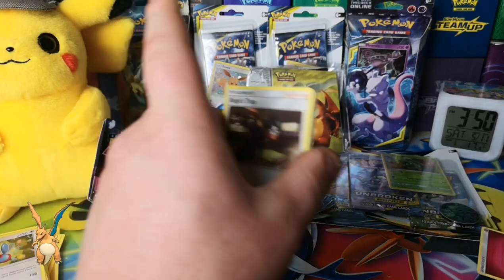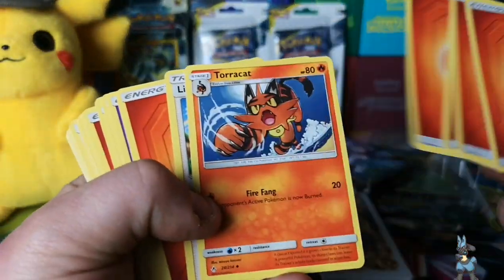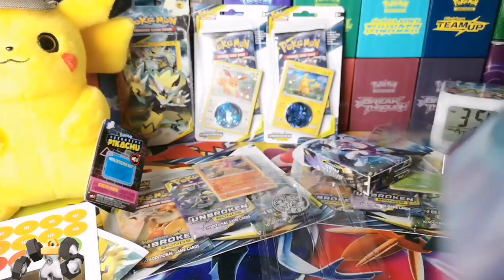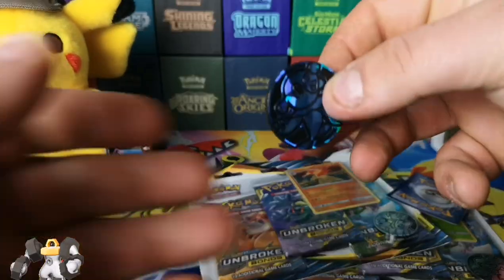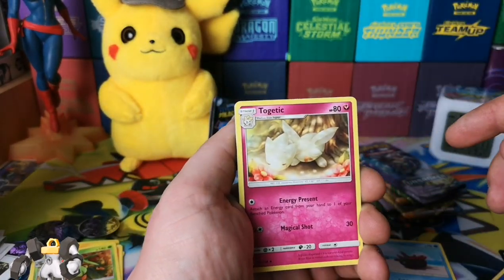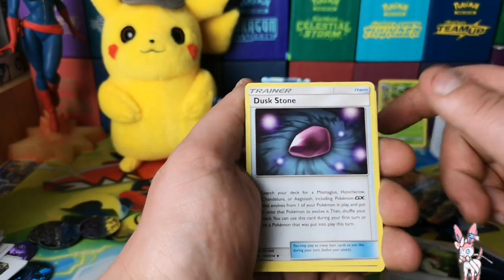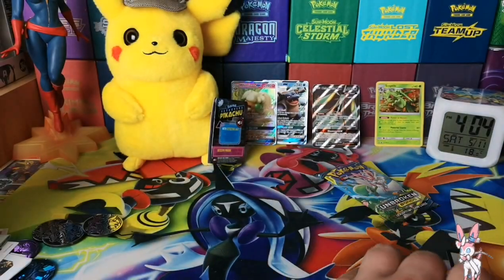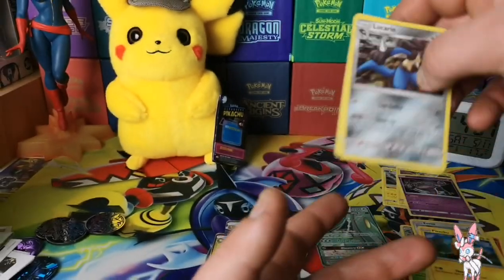Opening Pokemon Unbroken Bonds Blisters, Theme Decks, Mini Binder And Loose Packs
Well it's Unbroken bonds time Visuals and we have the so much to open. Kicking of the trilogy is the Unbroken bonds theme decks, blister packs, mini binder and a 4 loose packs.